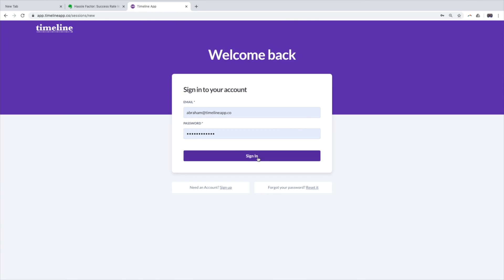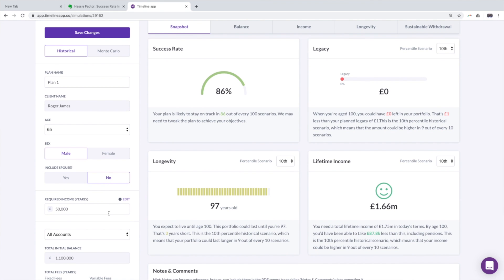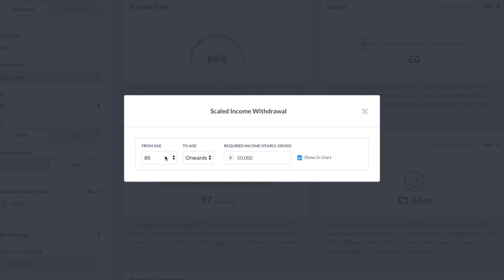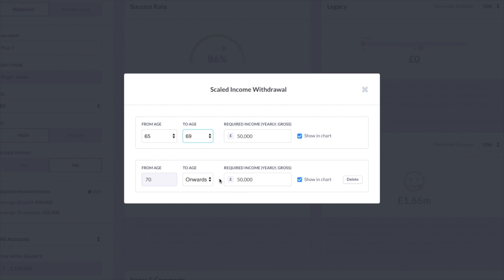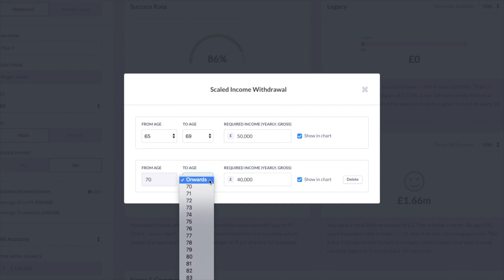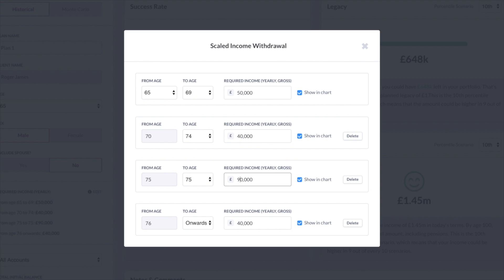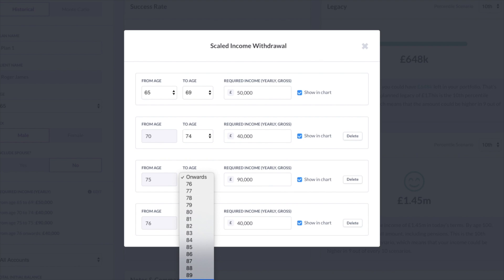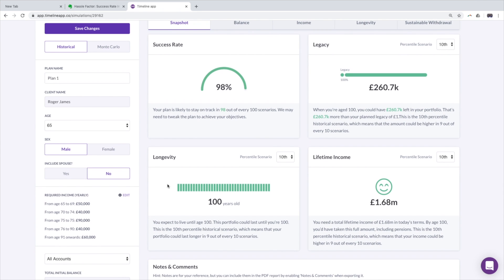Timeline's Scaled Income Feature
In the video above, we show you just how easy this feature is to use and set up. Ensuring that you can cover any type of likely expenditure, at any given time throughout the client’s retirement.

If you haven’t already done so, sign up for our webinar